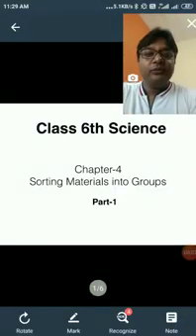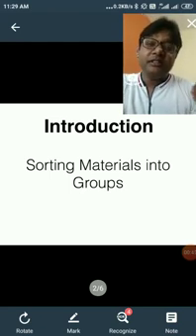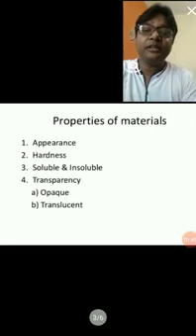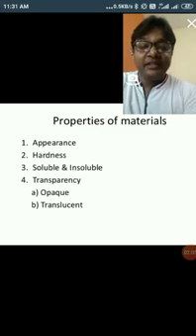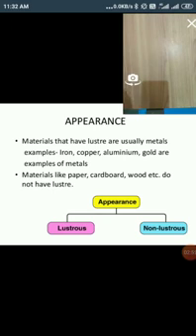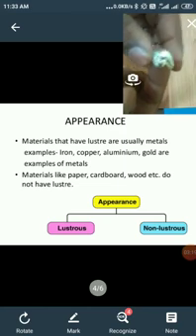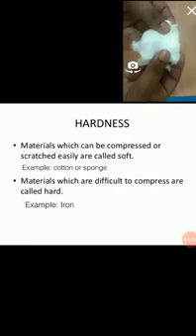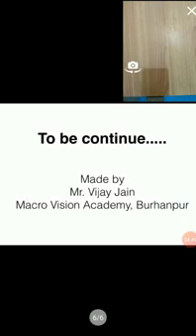CLASS 6TH SCIENCE | CHAPTER-4 | SORTING MATERIALS INTO GROUPS (PART-1)